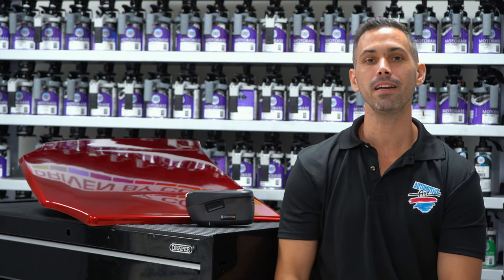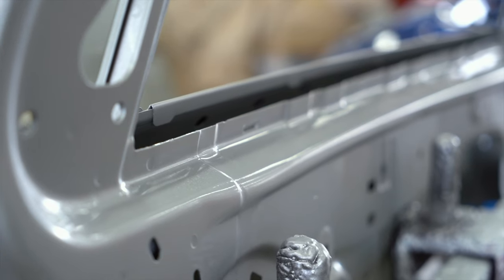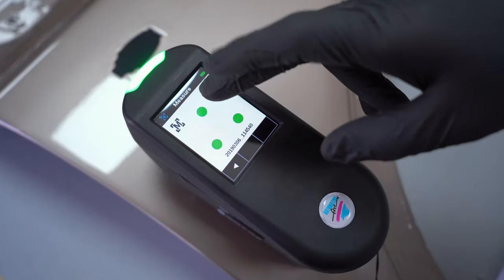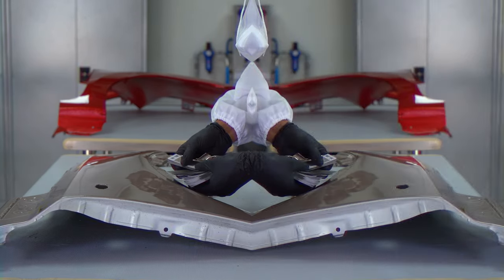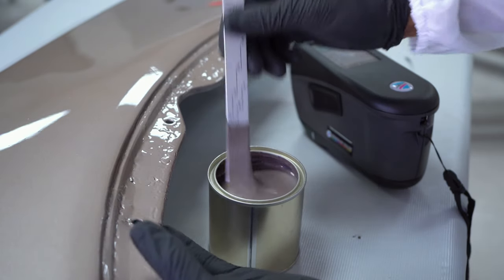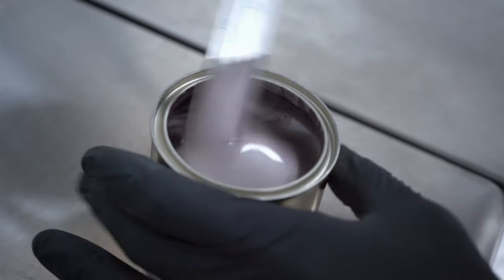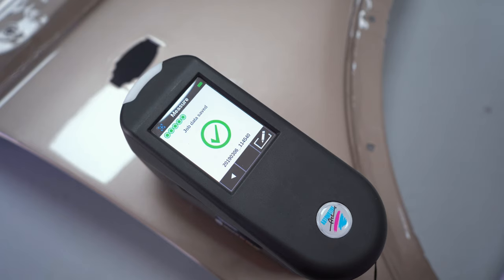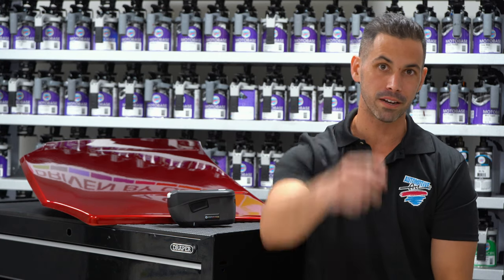Paint FX EP4! - - Adam5 Spectrophotometer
Our ADAM 5 Spectro has been perfectly calibrated to work hand in hand with our Motomix Plus Color Software. When combined, we remove all the guesswork and get you closer to that best match in fewer steps with greater accuracy.

 - The color formula correction makes everyone an expert at color matching
 - Customize formulation to individual car colors
 - Built-in Wi-Fi allows you to send formulas from the field back into your mixing room for greater efficiency
 - Deep integration with our Motomix Plus Color Software allows you to get to that best match even faster
 - Little or no spray outs, or manual adjustment, required
 - Easy to carry size with great battery life to support those busy days in the field
 - No Wi-Fi? No problem! We've got built in memory which can store up to 30 readings!